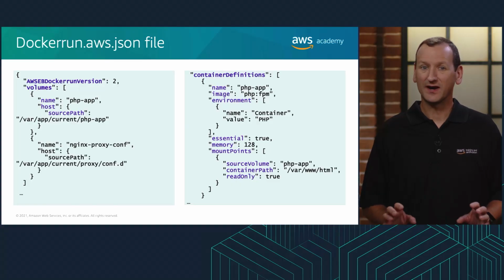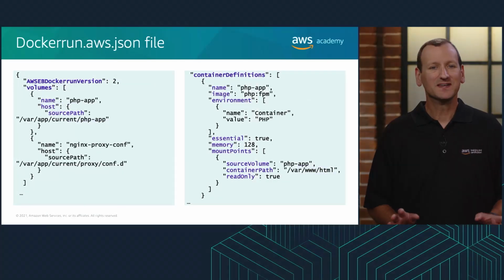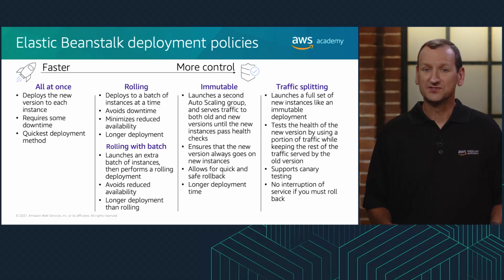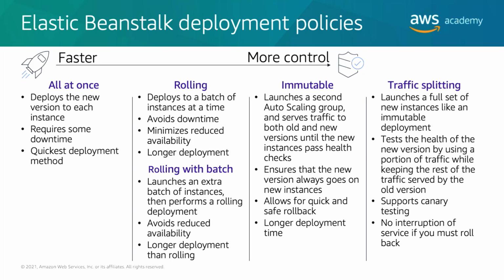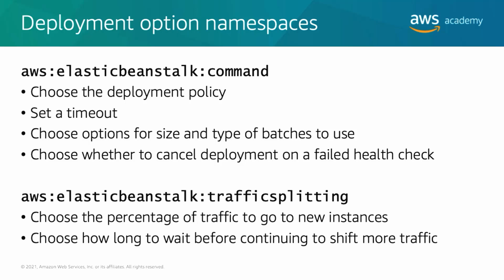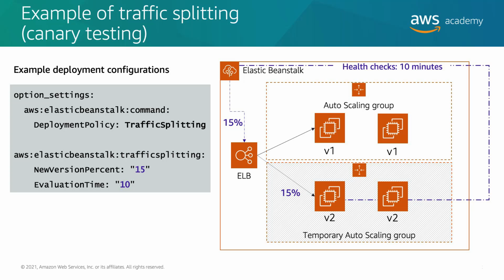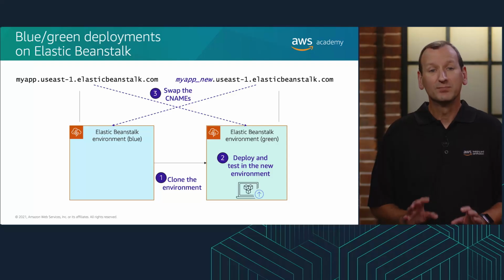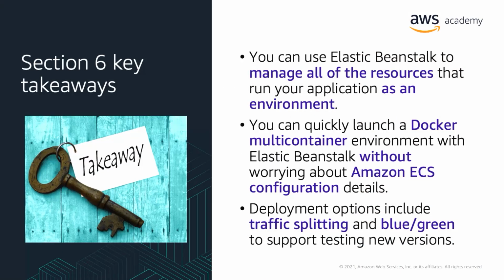Module 8 Part 2 Deploying applications with AWS Elastic Beanstalk | AWS Academy Cloud Developing